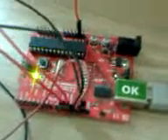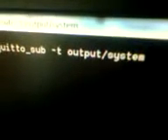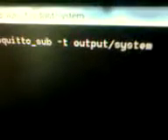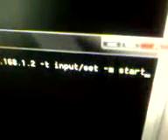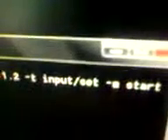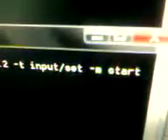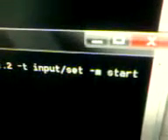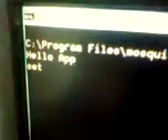Arduino MQTT Messaging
This project demonstrates MQTT messaging using Arduino UNO, Ethernet Shield and Mosquitto Open Source MQTT Broker.
Basic Message Send/Receive between Arduino and a Desktop is demonstrated in the video.